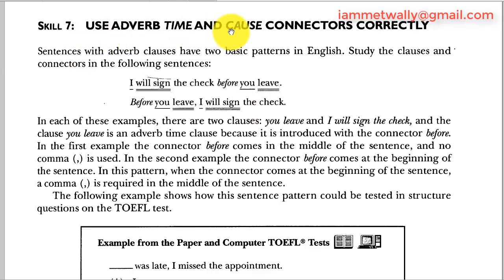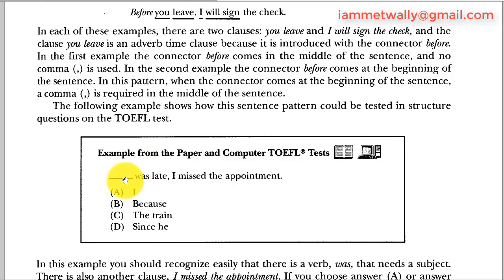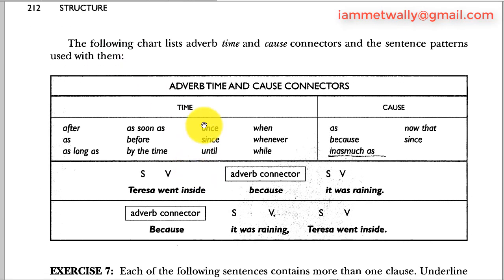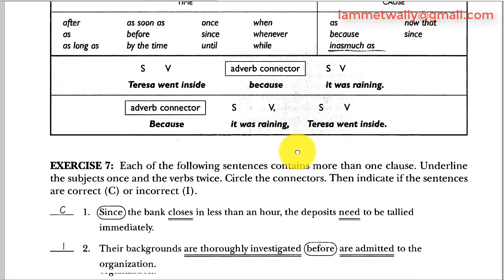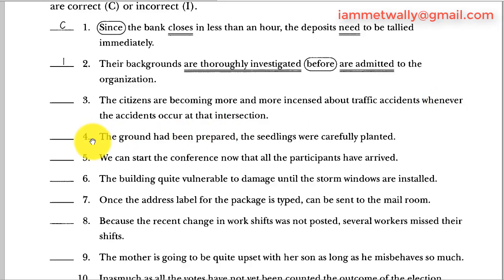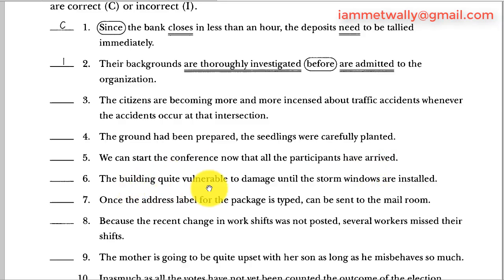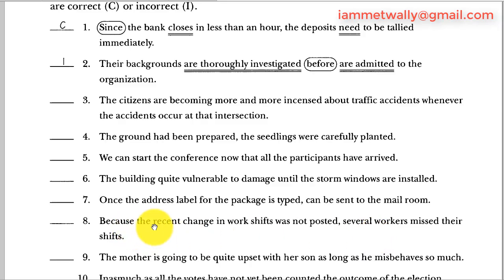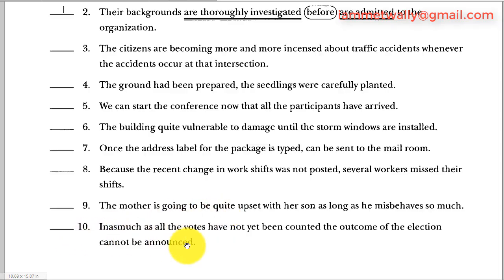TOEFL PBT Skill 7 adverb time and cause connectors